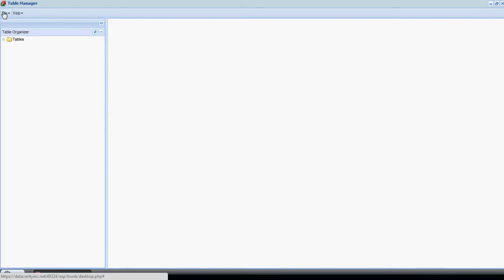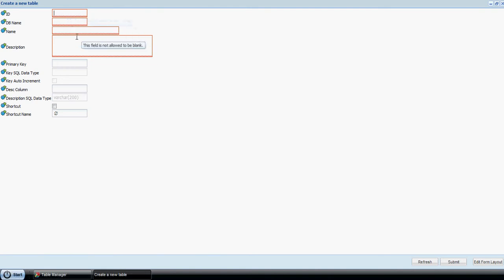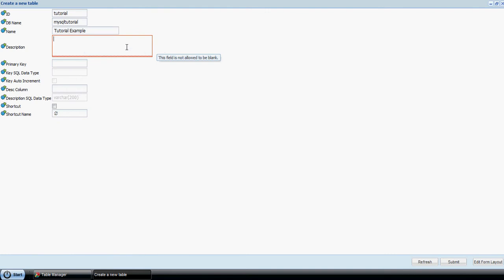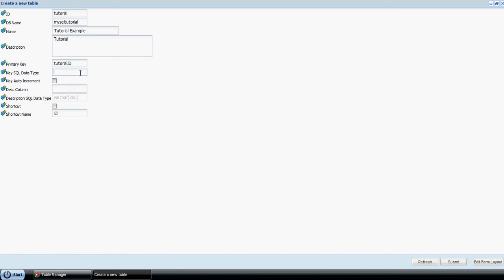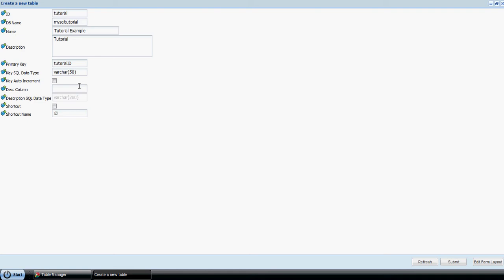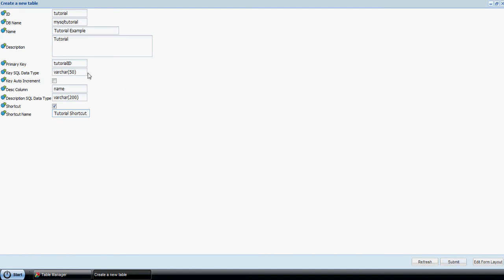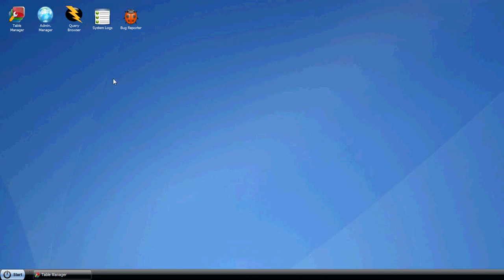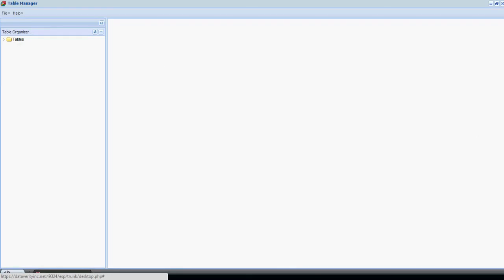MySQL GUI: How to Create a Table Using the Enhanced mySQL Portal (ESP)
- In this tutorial, I go over how to create a MYSQL table in Eliacom's ESP system. I detail primary key creation as well as location and reference issues.